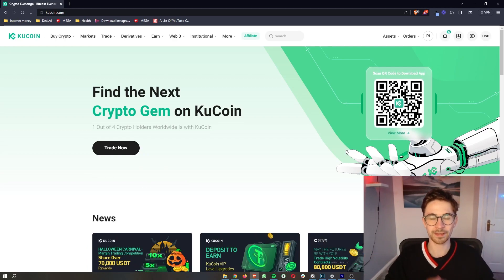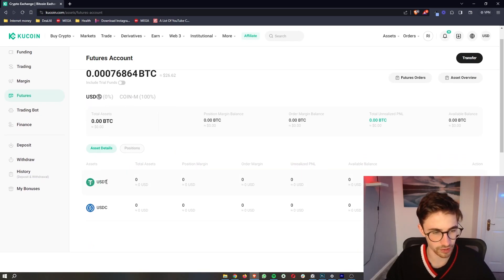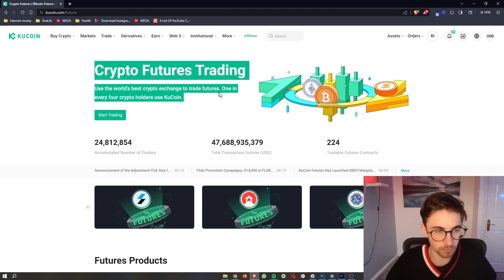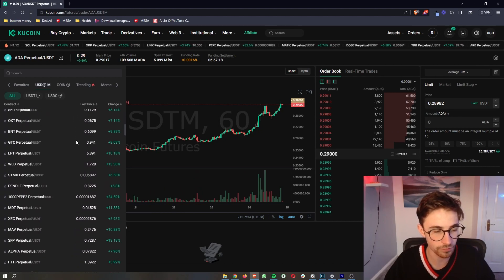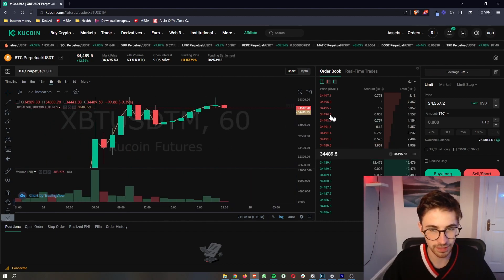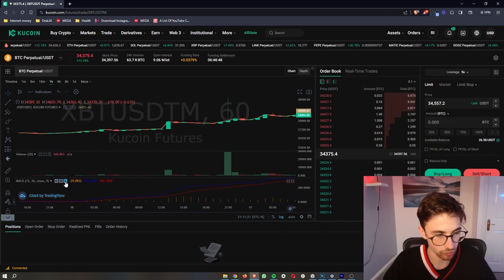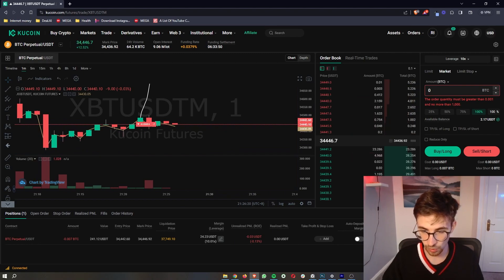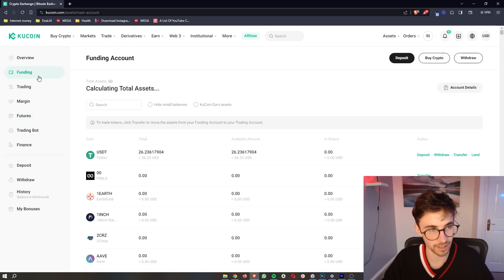KuCoin Futures Trading Tutorial (Complete Step by Step Guide)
In this video I will be giving you a complete step by step tutorial on how to use the futures trading feature on the Kucoin exchange

If you have been looking to start trading futures on Kucoin but are not sure where to start, this video is exactly whar you're looking for

I show you over the shoulder as I take a deep dive into the Kucoin futures and leverage trading features so that you can learn to trade futures for yourself